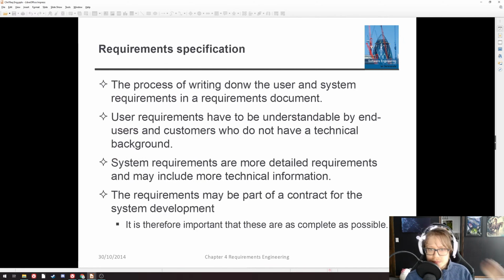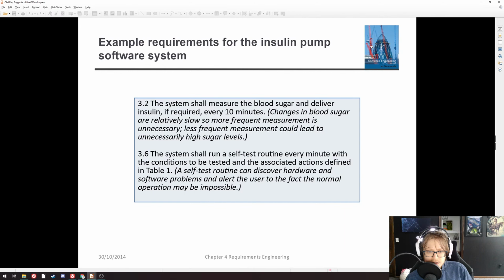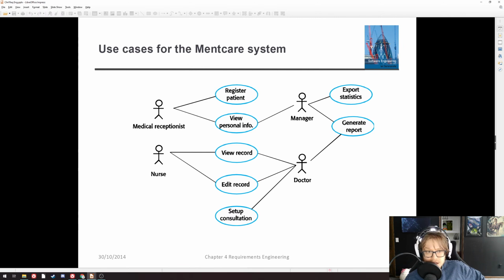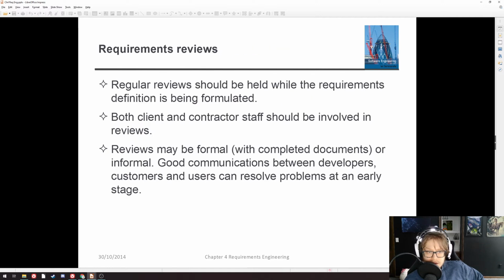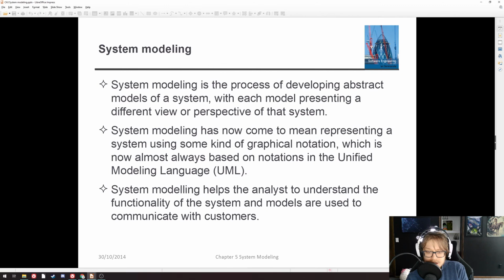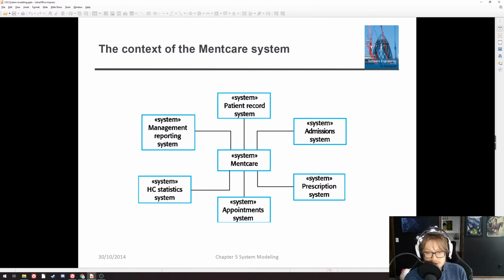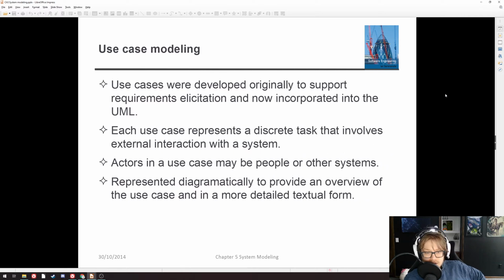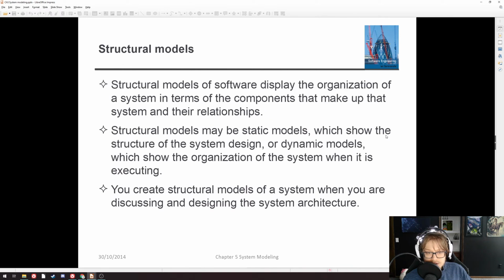270 - 5 Requirements Finale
Today we look at UML diagrams (sequence, activity, user, and more), and discuss some final points about generating requirements documents.